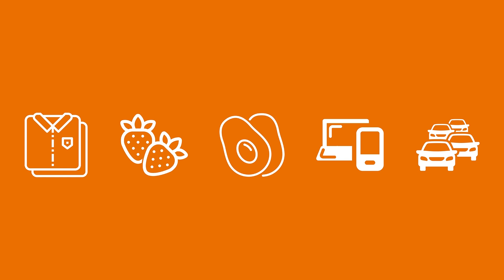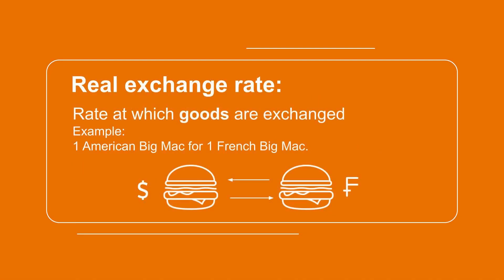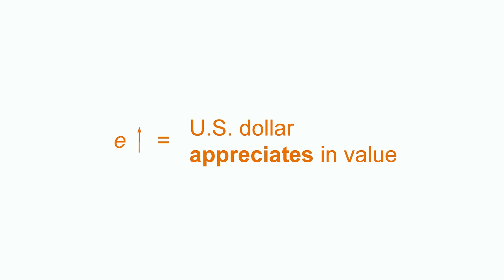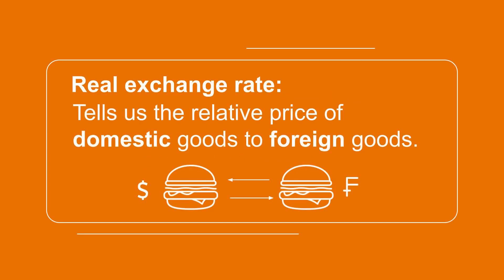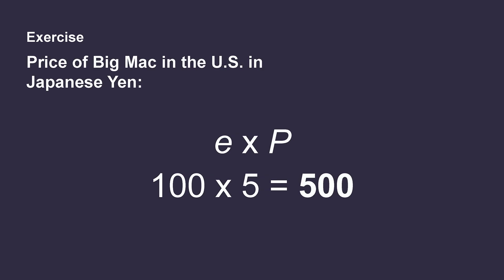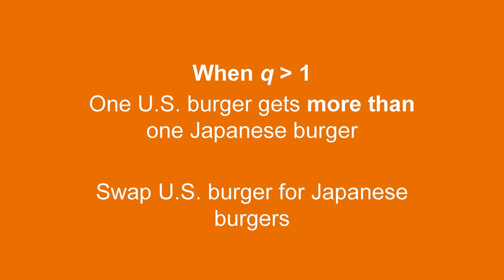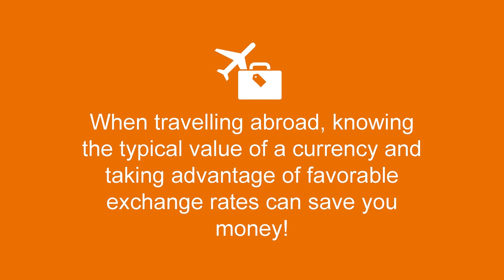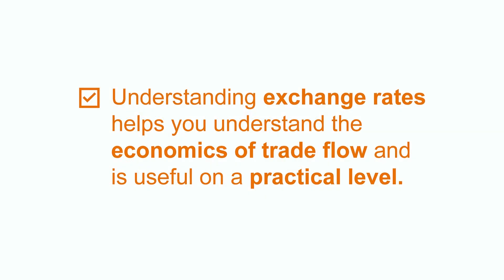Introduction to Exchange Rates | Macroeconomics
Having an integrated world economy requires many different countries to maintain trading relationships. One element of international trade is the exchange rate: the rate at which we can trade one currency for another, or the rate at which we can exchange domestic goods for foreign goods. Let's take a closer look at how exchange rates work, the difference between nominal and real exchange rates, and how to calculate an exchange rate.

00:00 Intro
01:02 Exchange rate definition
01:13 Nominal and real exchange rates
03:07 How nominal and real exchange rates differ
04:31 Exercises
06:54 Common mistakes